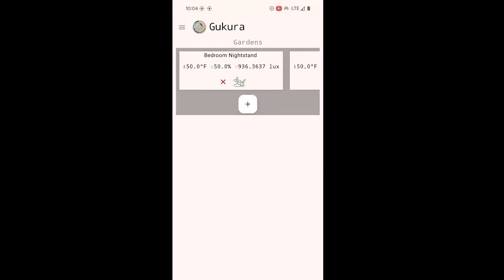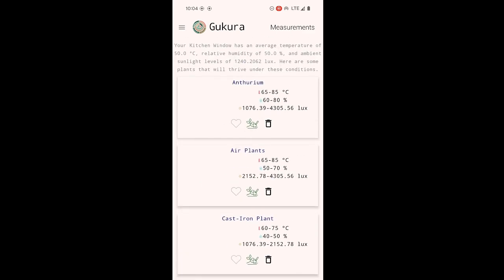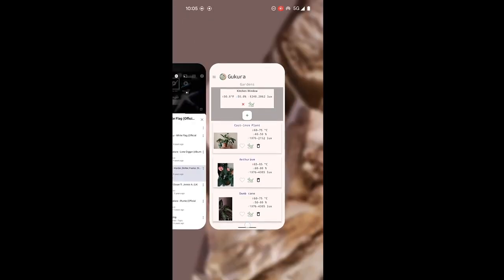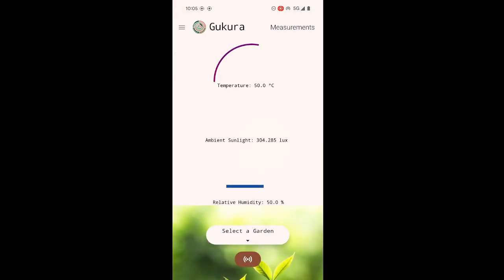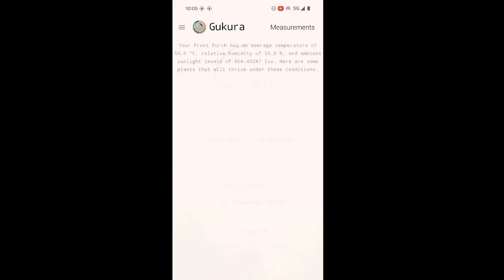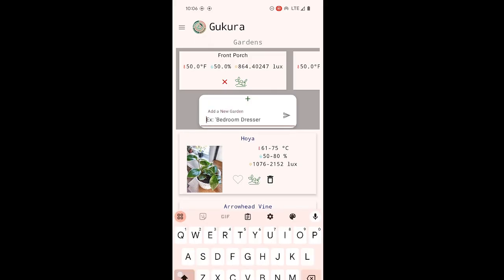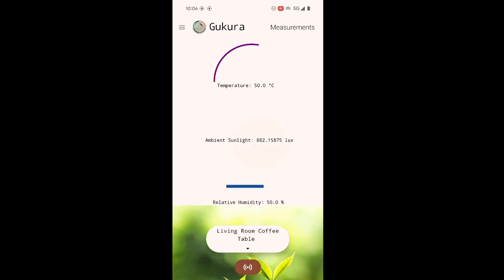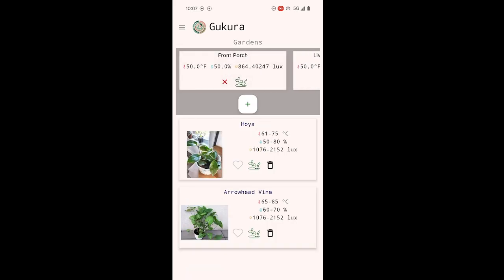Gukura (pre-alpha build) Tech Demo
Gukura tells you which plants will be happiest around your house and yard. Just put your smartphone where you want to plant a garden and we'll measure the temperature, humidity, and sunlight. Then Gukura tells you which species of plants will flourish under those conditions!